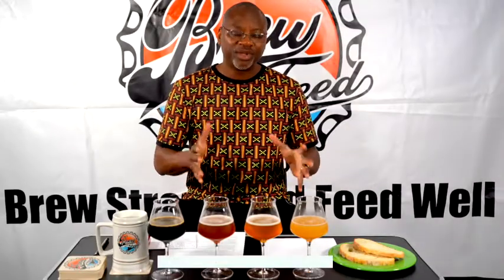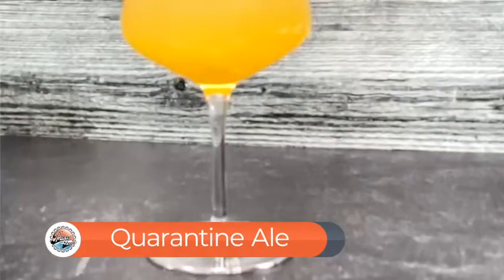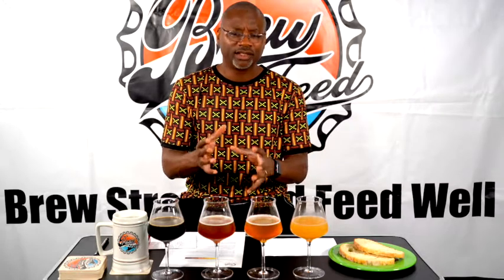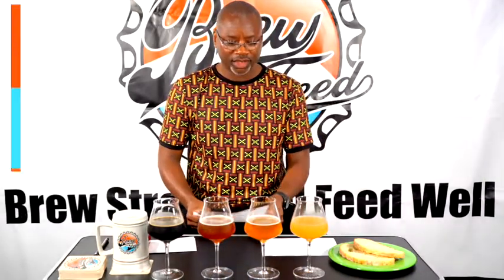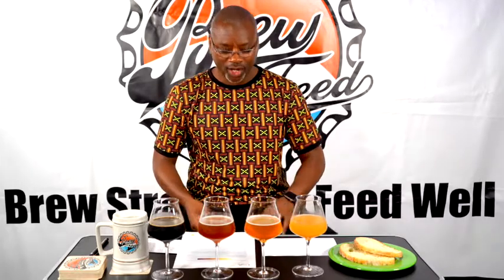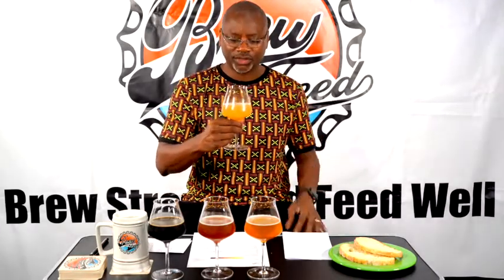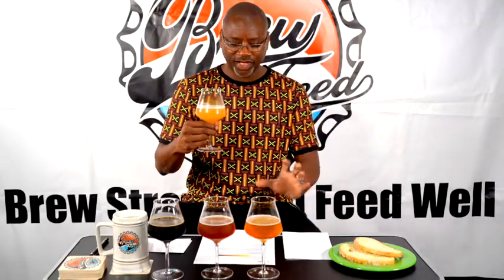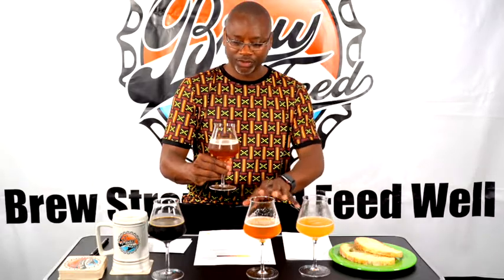Quarantine Homebrew Flight Tasting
During the COVID-19 Pandemic downtime we decided to homebrew four beers, three brand new recipes and one tried and true recipe. See what we thing about these brews in this mini-series called "Quarantine Beer Flight Tasting".